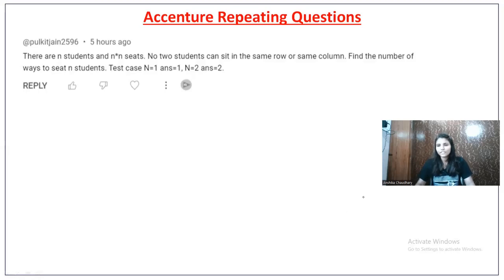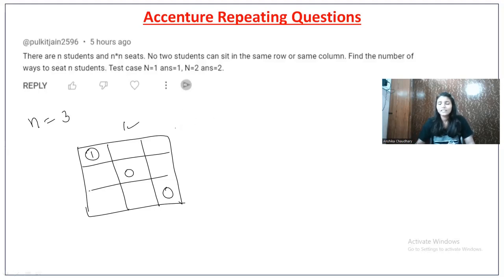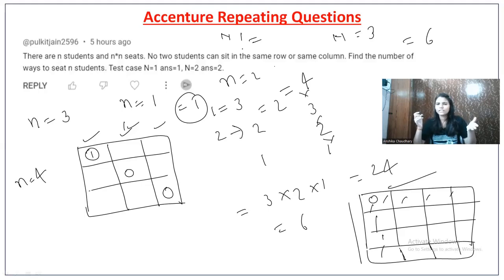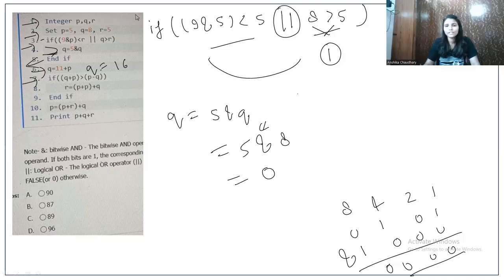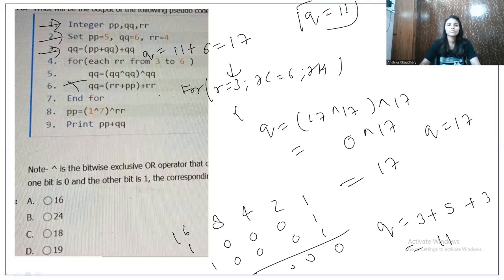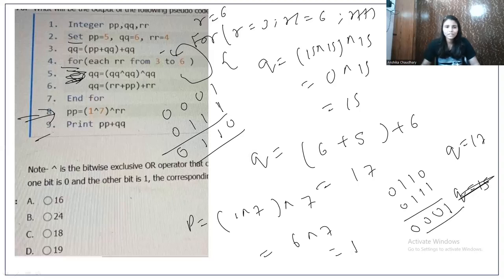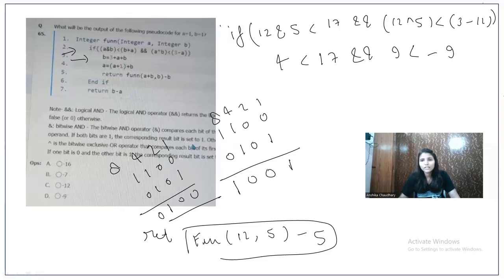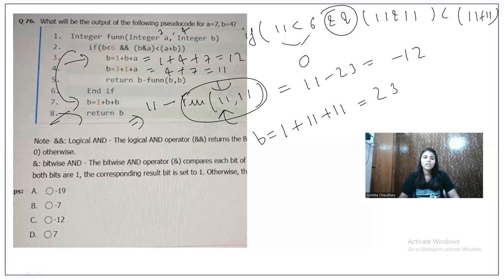7 September Coding Questions + Pseudo Codes asked in Accenture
Hi, in this video, we will be solving, coding questions asked in accenture exam.

To Download Free study material

Tags and Keywords:
accenture assessment test 2023 coding questions
accenture coding round questions in java
coding questions for accenture
accenture coding assessment questions
accenture coding questions and answers
coding questions in accenture test
accenture coding round questions in python
accenture coding questions in python
how to solve pseudo code questions accenture
pseudo code questions for accenture in telugu
accenture pseudo code questions
pseudo code questions for accenture tamil
pseudo code questions for accenture techie codebuddy
accenture coding questions java
Dynamic programming
DP coding problems
Dynamic programming questions
backtracking
recursion based problem
staircase GFG solution
accenture 2023 coding questions
accenture coding questions python
accenture most asked coding questions